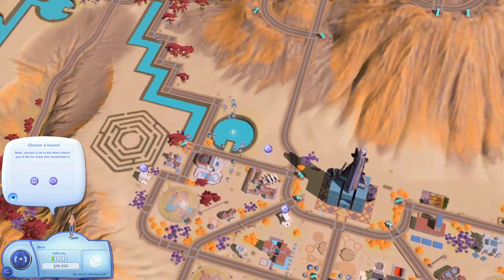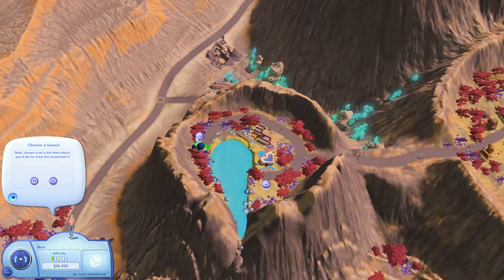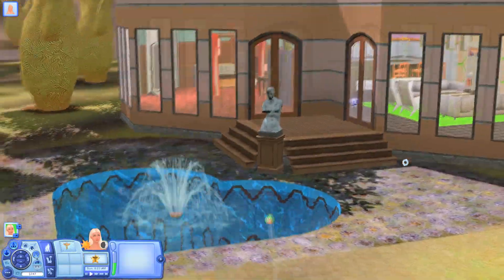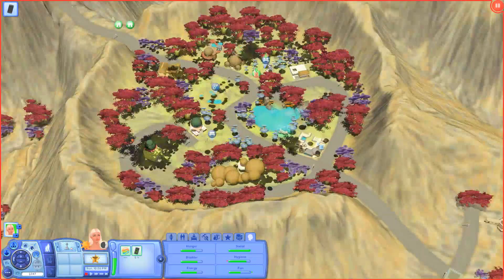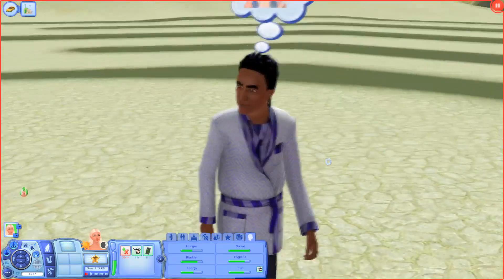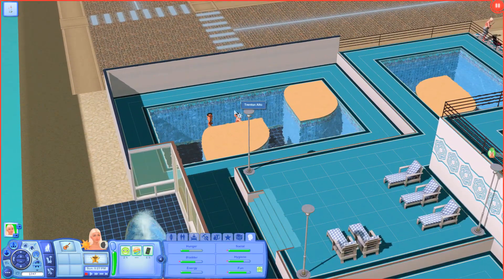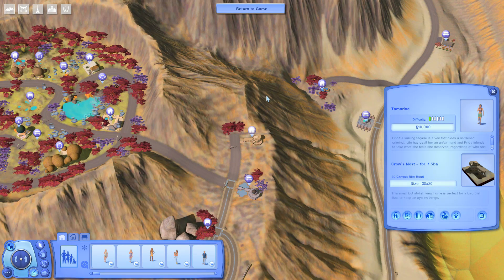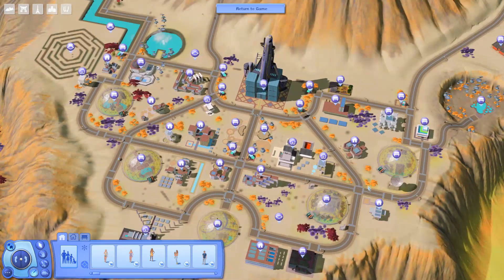WHAT IS GOING ON IN LUNAR LAKES..//THE SIMS 3